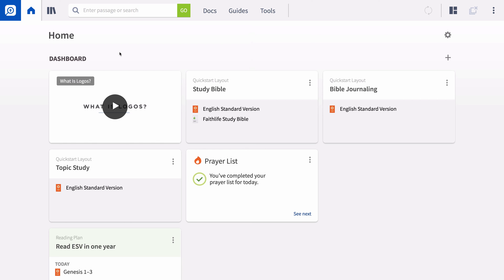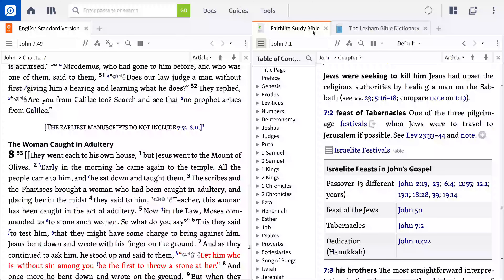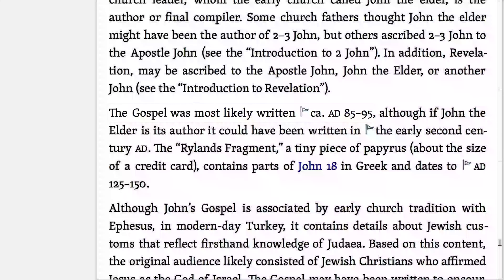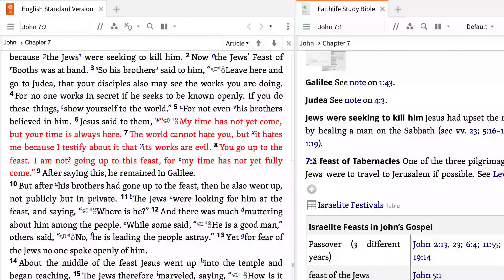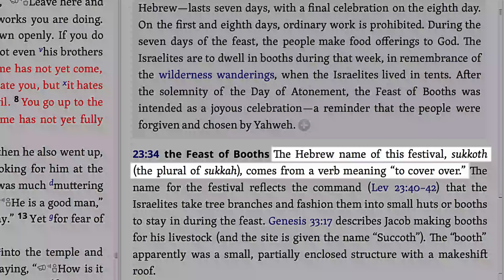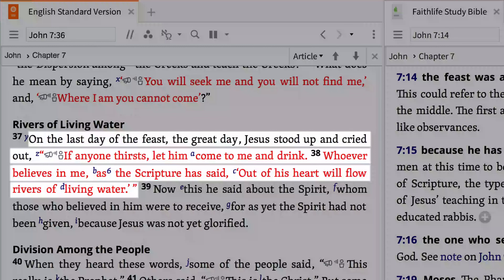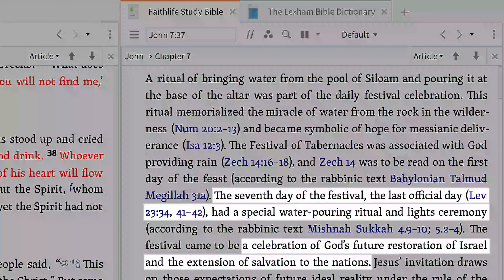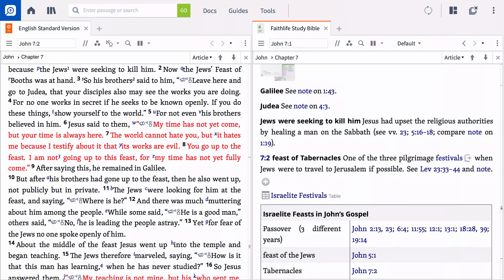The ABC's: Faithlife Study Bible | Logos Bible Software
Learn how to use the Faithlife Study Bible, a starting feature of Logos available in Basic and Fundamental base packages.